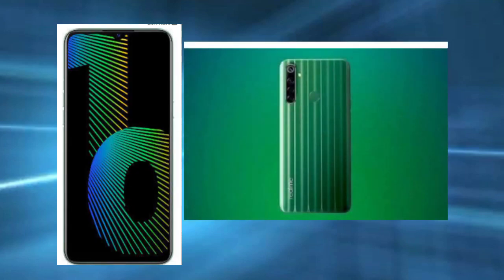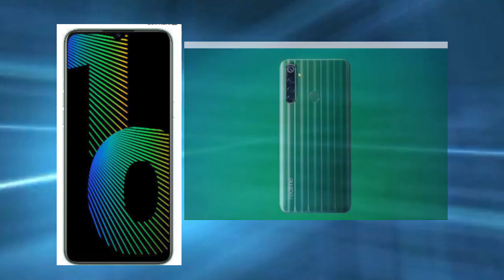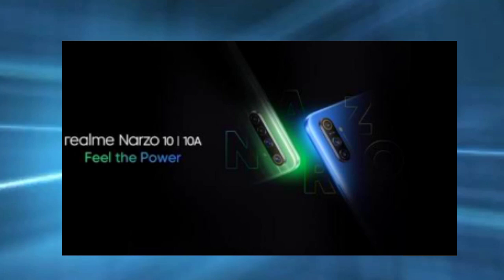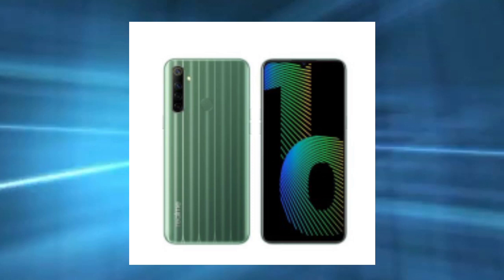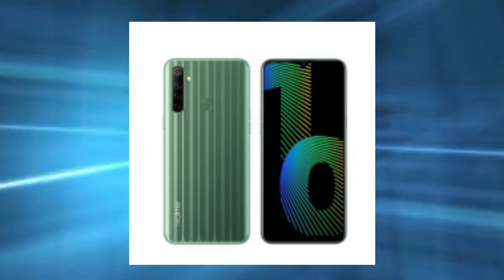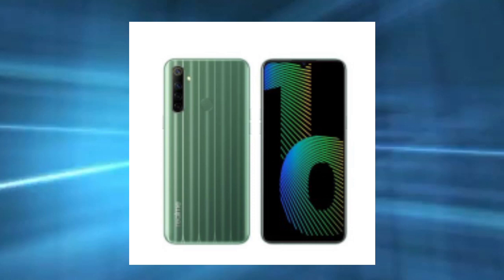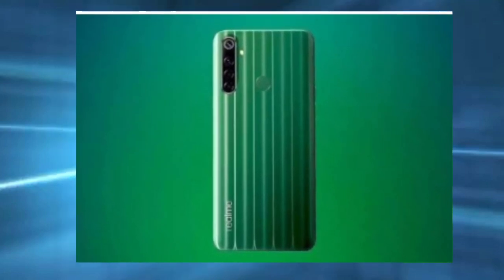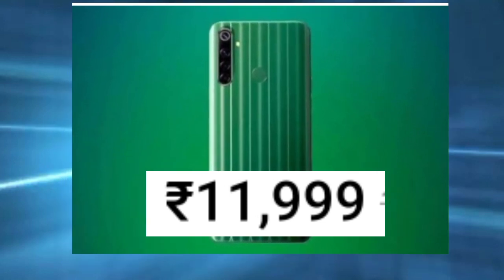ಏನ್ crazy look ಅಣ್ಣಾ...!! // Realme narzo 10 full review in Kannada// ರಿಯಲ್ ಮಿ Narzo ೧೦//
Hi  frnds

Realme Narzo 10 ನೋಡಿದರೆ ತುಂಬಾನೇ ಅದ್ಭುತವಾಗಿದೆ. !!
ನಿಮ್ಮ ಮನೆಯಲ್ಲಿ ಕನ್ನಡಿ ಹುಡುಕಬೇಡಿ
ಈ ಫೋನ್ ಇದ್ರೆ ಸಾಕು...!!!

YOUR QUARIES_____________

     U WATCHING CHANNEL
IS techofabhi

   Bye frnds
Keep supporting me
♥️ Love U guys ♥️ TqU.